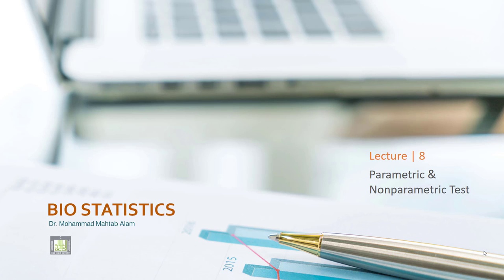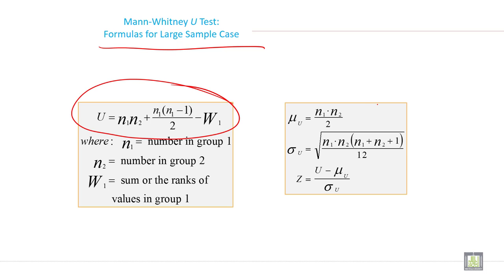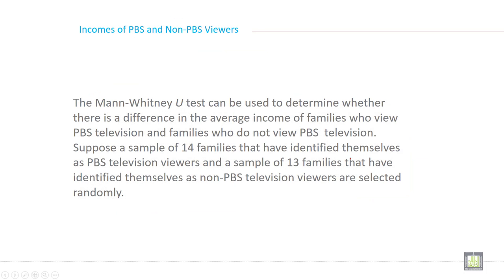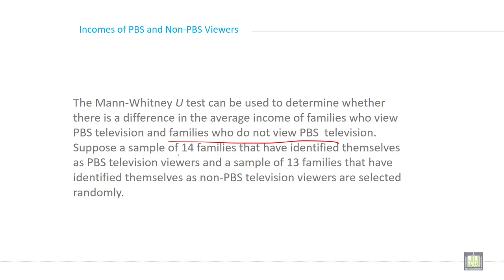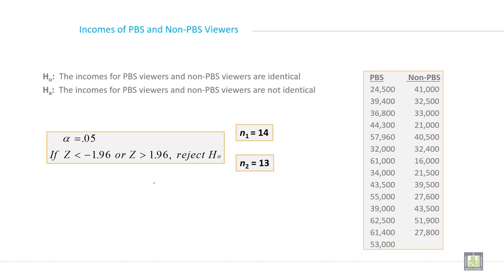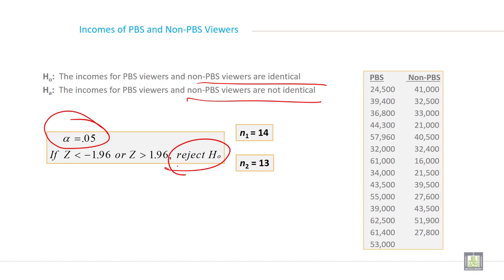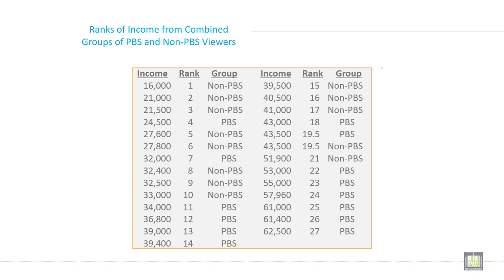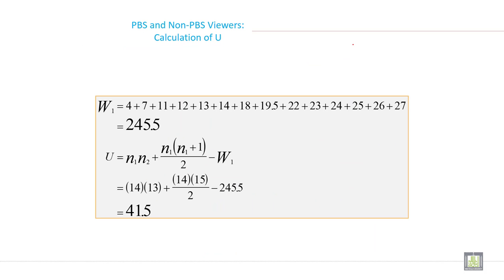Applied Biostatistics | U8-L7 | Mann Whitney U Test - 3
Chapter 8 - Lecture 7 : Mann Whitney U Test - 3
Mann Whitney U test with Large sample size
Formula of Mann Whitney U test with large sample
Steps of hypothesis testing using Mann Whitney U test